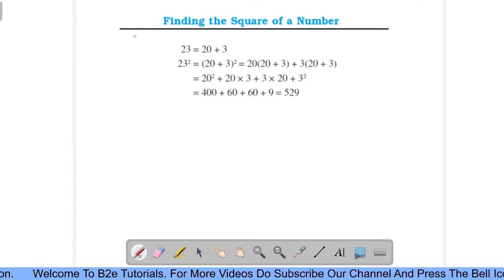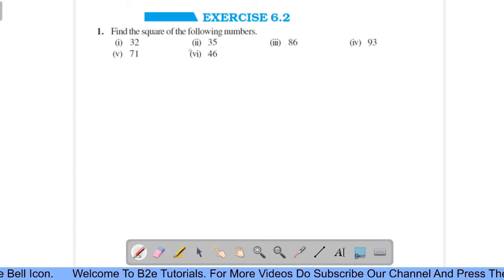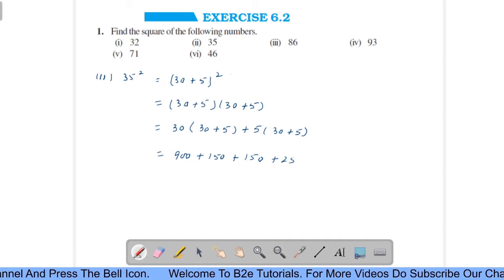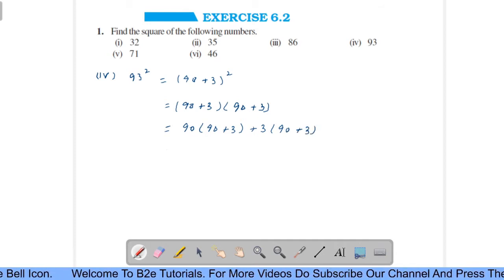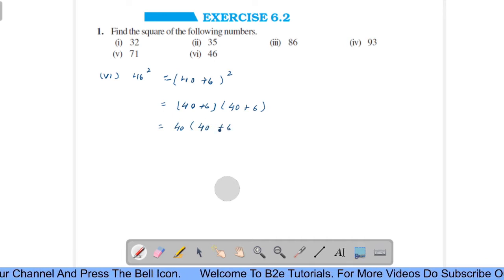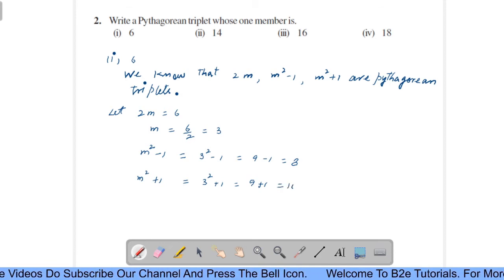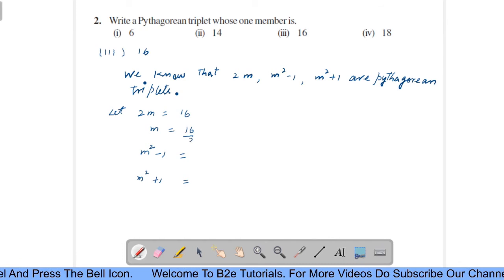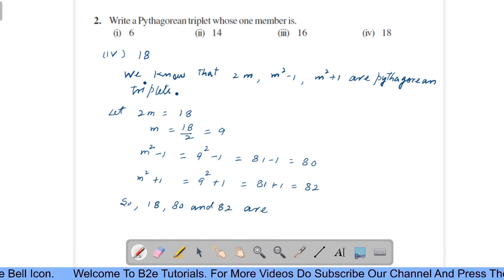Squares And Square Roots (LECTURE-2) | CHAPTER-6 | MATHEMATICS | CLASS-8 | By: R.A Yadav